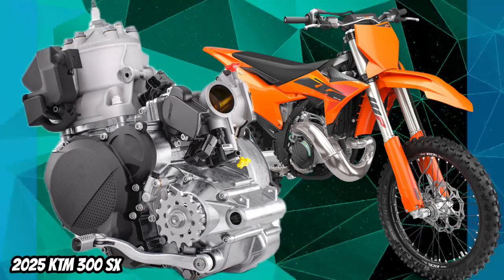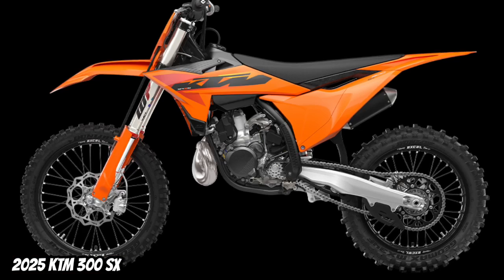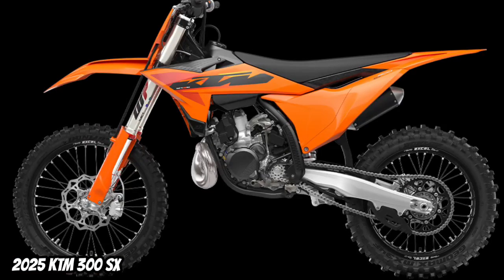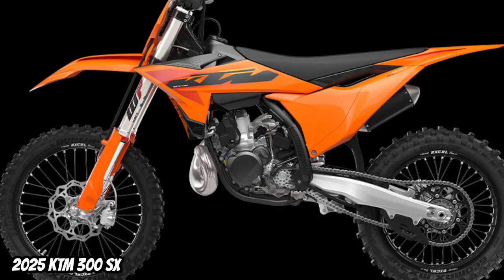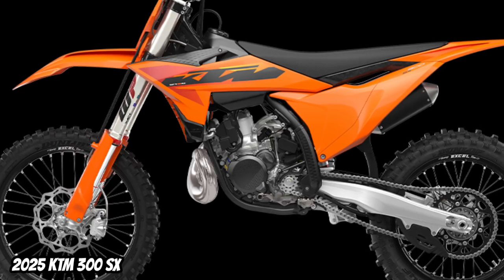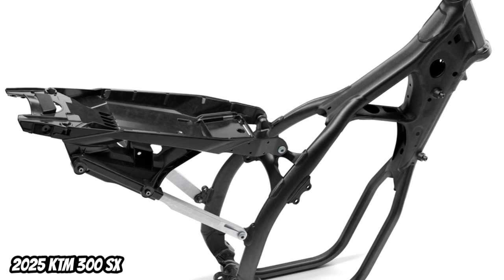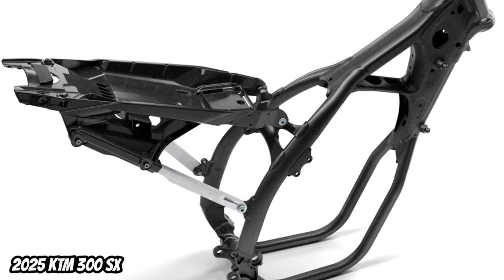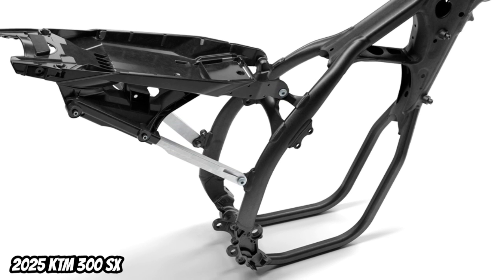New 2025 KTM 300 SX Model Year Specification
When it comes to power-to-weight ratios, the KTM 300 SX writes the rule book. Now with learnings taken directly from the KTM Factory Racing teams, and a care package labeled "Go get 'em!", the 2025 KTM 300 SX is engineered for one task alone - to lead from the front.

Pre-mix gets a remix across the 2-stroke KTM SX range, with Electronic Fuel Injection setting the standard. Now there's no more fiddly jetting setup pre-race, And thanks to the Keihin EFI and reed valve case design,

The new 300 cc 2-stroke powerhouse brings a new choice of weapon into the MX Open category and provides more choice for racers looking for maximum power at the least possible weight. Along with low maintenance costs, an overall engine weight of just 23,9 kg, the 2025 KTM 300 SX provides pure performance. And then some.

the frame area around the rear shock mount has been updated and made more streamlined, with new engine mounts and cut-outs for improved chassis flex. The front area of the frame is also updated.

UPDATED SUSPENSION SETTINGS
the 48 mm WP XACT AER forks
For 2025, the KTM SX and SX-F range has given the WP XACT AER fork and WP XACT rear shock an update.

ERGONOMICS
Upgraded tank shrouds using bi-compound plastics channel air towards the radiators more efficiently, while a new fuel tank roll, makes for a tighter, more secure fitment, reducing the chance of frame scrubbing and dramatically improving durability. All this works alongside the specially-developed rider triangle, to provide unmatched knee contact and gripping surfaces - especially when standing on the pegs.